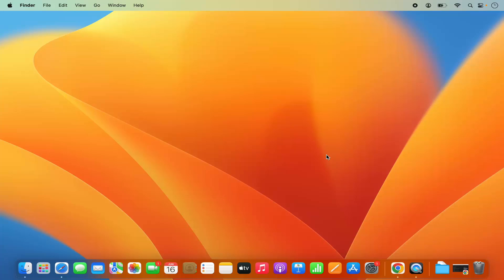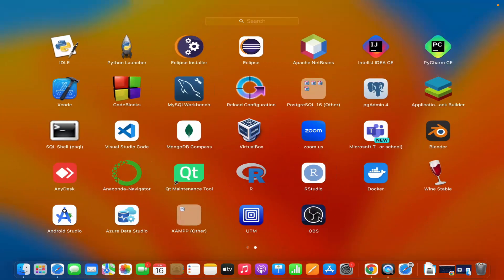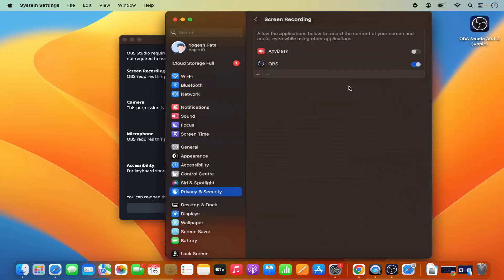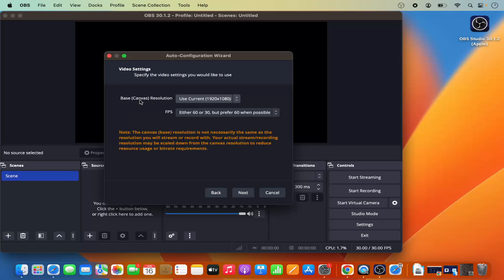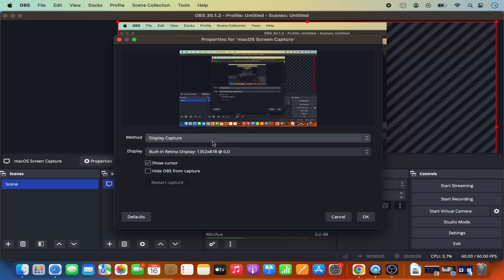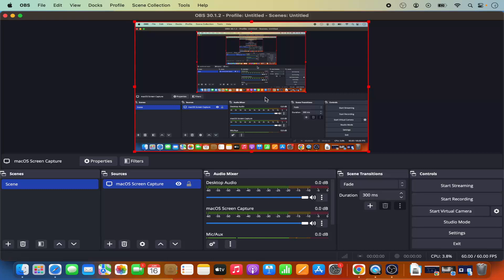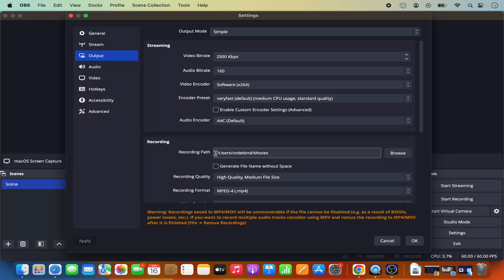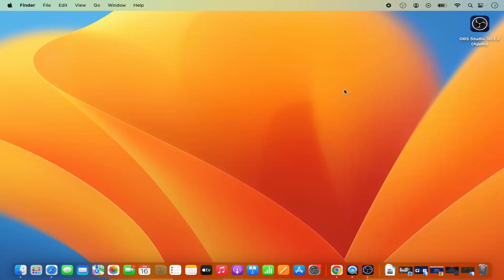How to Install OBS Studio on Mac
🎬 Start Streaming and Recording on Mac — Install OBS Studio in Minutes!

In this step-by-step tutorial, you'll learn **how to install OBS Studio on macOS**, the go-to software for screen recording, live streaming, and content creation. Whether you're a gamer, educator, or content creator, this guide will help you get OBS up and running fast on your Mac.

* How to download the latest OBS Studio version for macOS
* How to install OBS and give it the necessary permissions
* How to set up your first scene and source (screen, mic, camera)
* Tips for optimizing performance on Apple Silicon (M1, M2, M3)
* How to fix common issues like black screen or audio not working

Compatible with macOS Ventura, Sonoma, and newer. Ideal for YouTubers, Twitch streamers, and remote presenters.